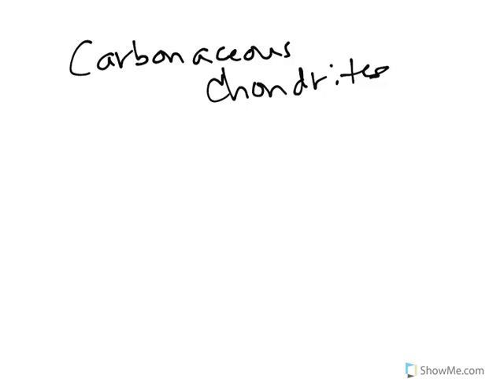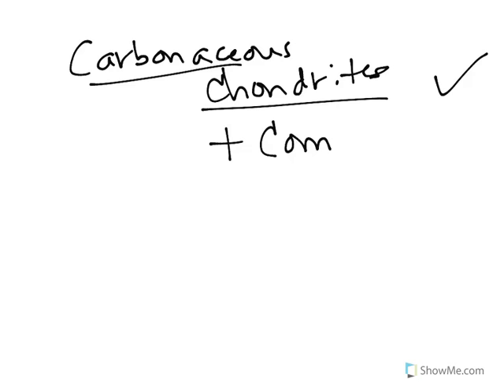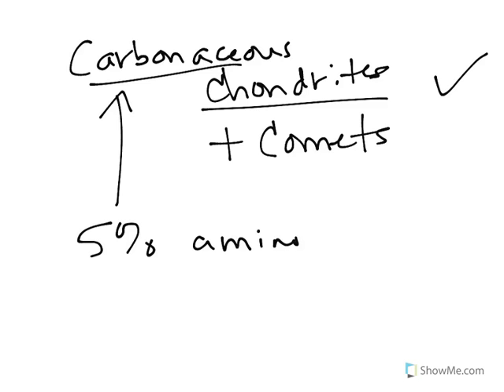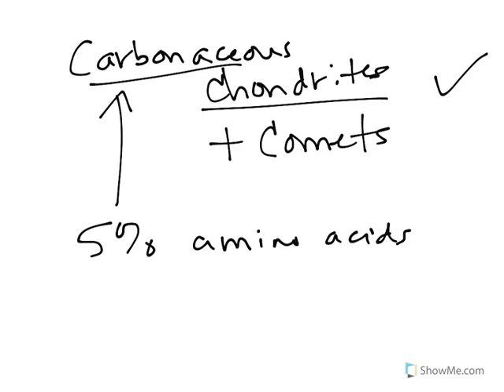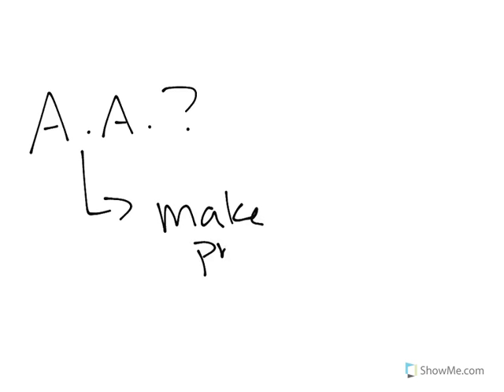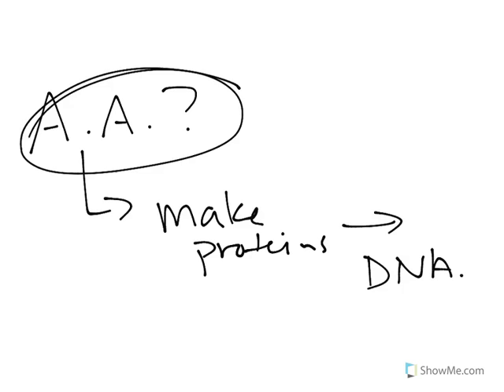Historical Geology: Archean, Carbonaceous Chondrites